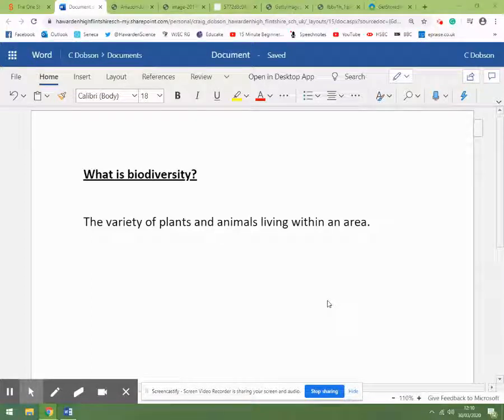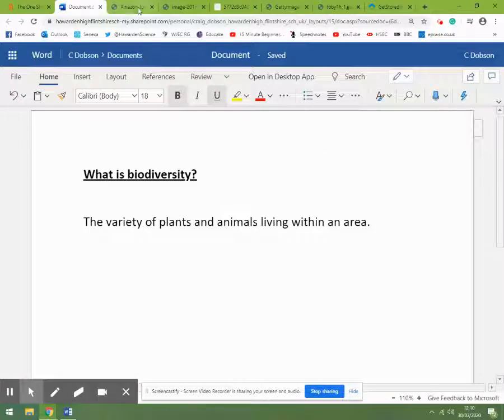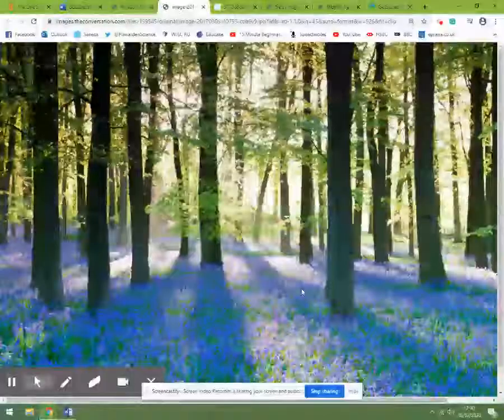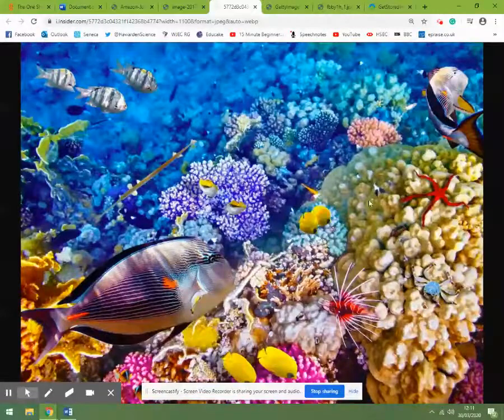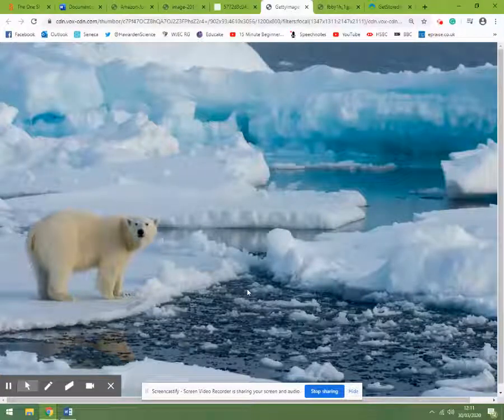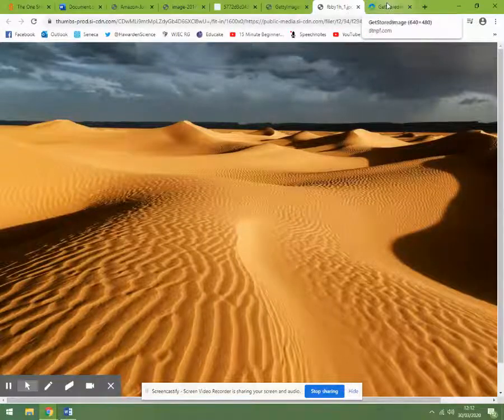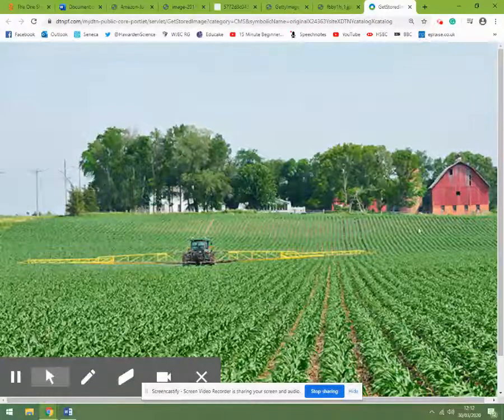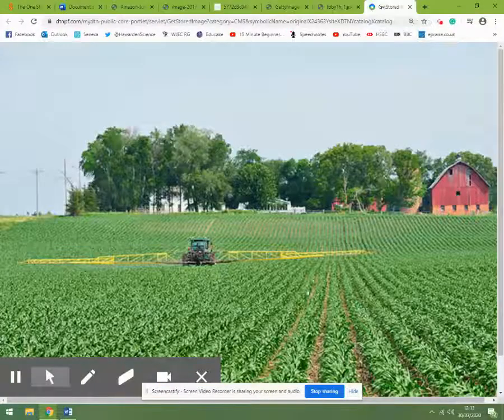What is Biodiversity?